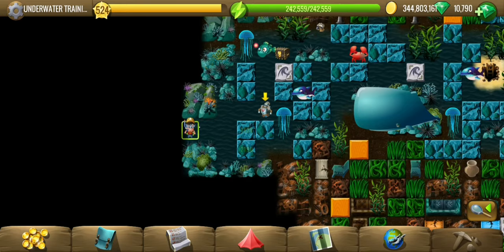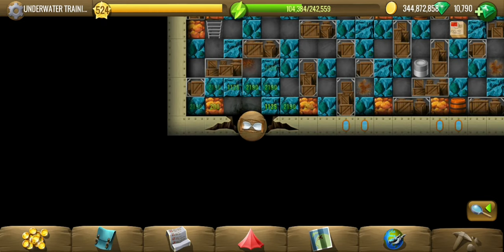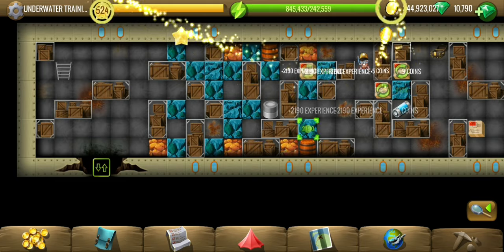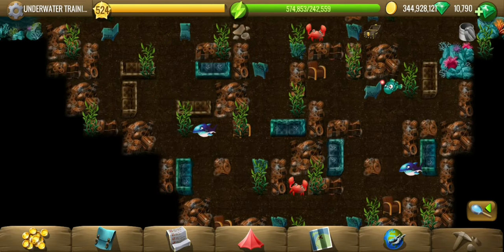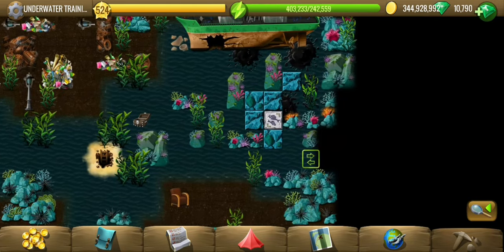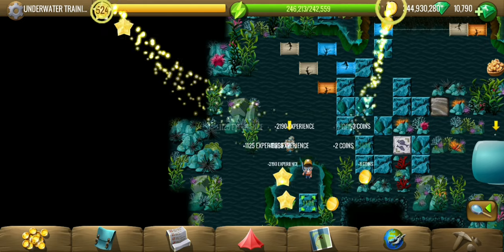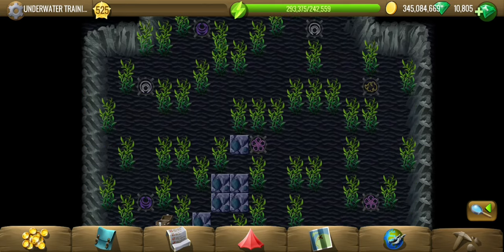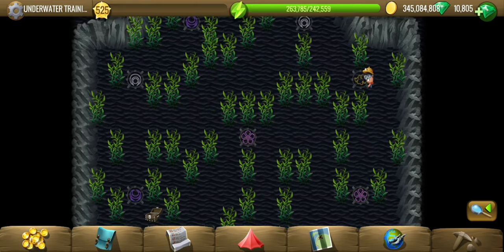Underwater Training Grounds - #6 Akhlut - Diggy's Adventure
Underwater Training Grounds is the 6th location in the Akhlut questline of Terra region in Diggy's Adventure.
In underwater training grounds, we must train the animals that we rescued in the last location so that we can enter the enemy general's fortress. The whale has to be trained for breaking barriers, crab to follow instructions and lightfish to provide light when needed.

Timestamps:
0:00 - Get the items needed for the animals.
11:32 - Put pipes in line for whale to break through.
13:51 - Train crab to follow directions of arrows.
20:00 - Treasure Part.
25:35 - Train lightfish to light up on hearing gong.
29:42 - Talk to Akhlut, quest complete.
30:14 - Finding missing tiles.